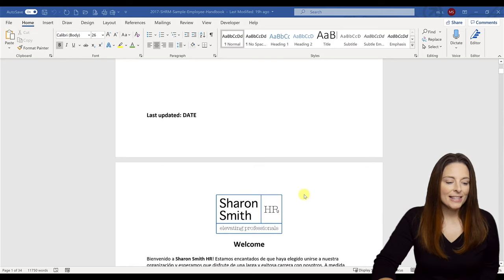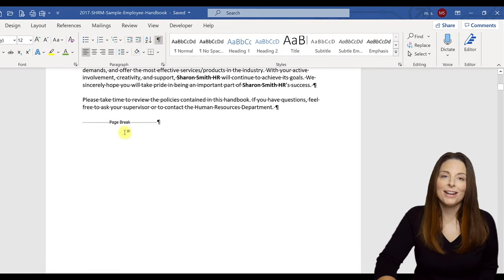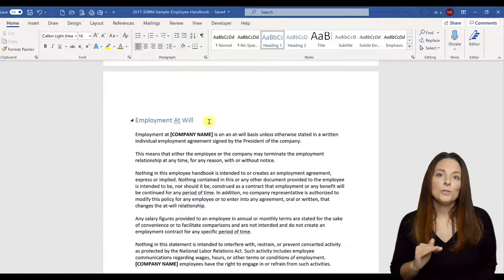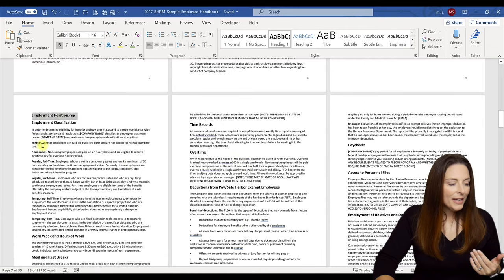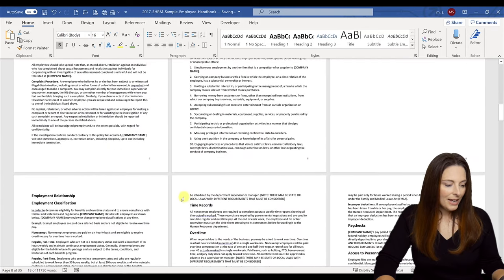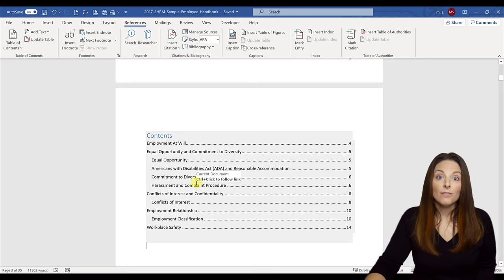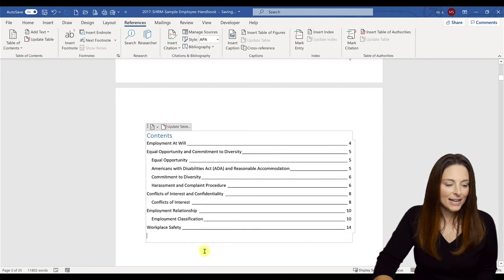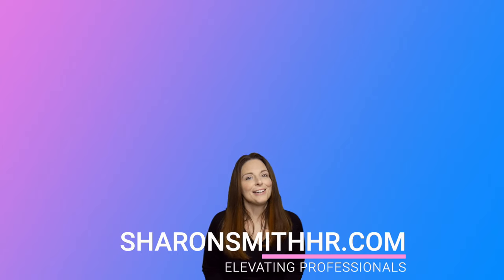How To Create A Table Of Contents In Word - Effectively Insert And Customize Your TOC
HOW TO CREATE A TABLE OF CONTENTS IN WORD // Learn to effectively use Styles in MS Word and then create a perfect Table of Contents in your document. Whether you create your document from scratch or format an existing document, you’ll learn how to customize the format of your style headers and then create your table of contents. You’ll learn tips on how to customize and update your table of contents effectively and easily. This tutorial also covers how to insert page breaks and page numbers.

🚀 Take your form-building skills to the next level with my Course on Creating Fillable Forms in Microsoft Word: